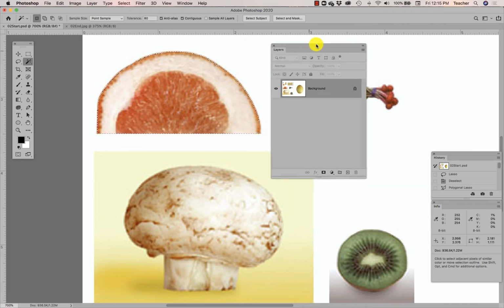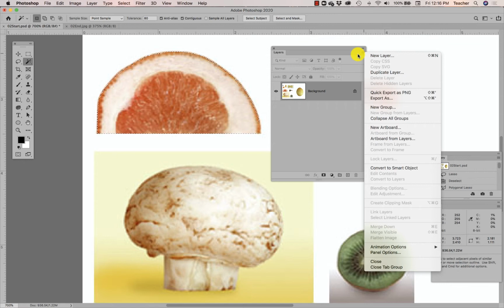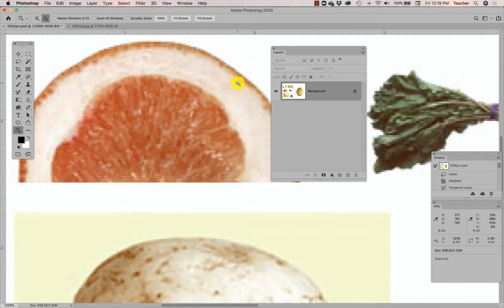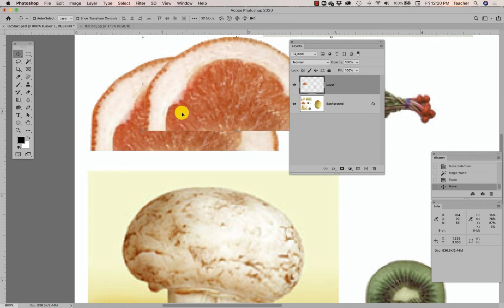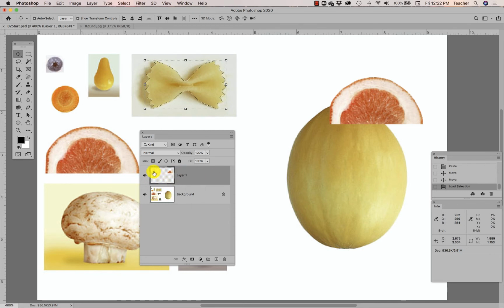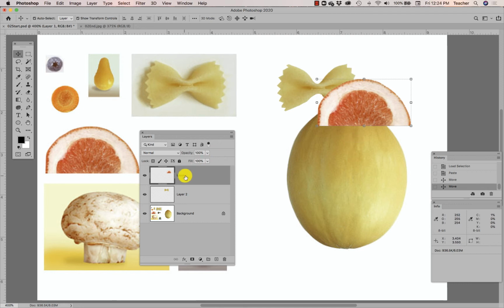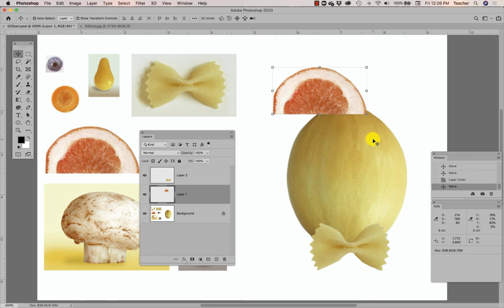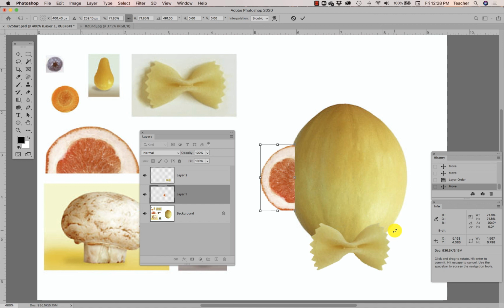Photoshop Layer Basics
A screencast showing the basics of how and why to create new layers in Photoshop. Additional topics covered are what to find on the Layers Panel drop down (hamburger) menu, naming layers, rearranging layers, and using the move tool to relocate, scale, and rotate pixels that are on their own layer.